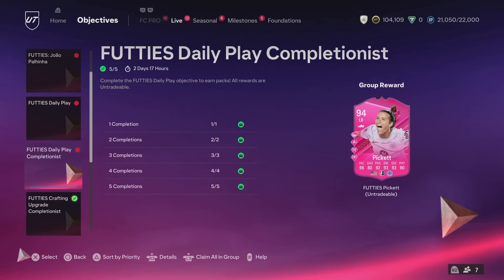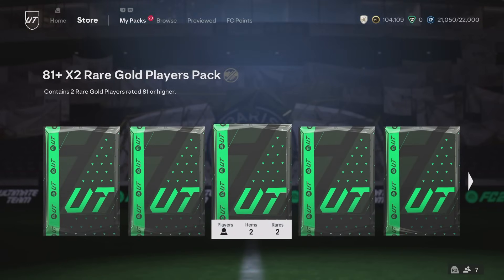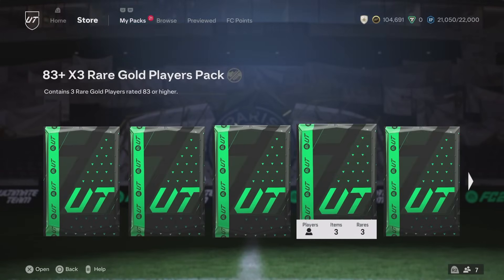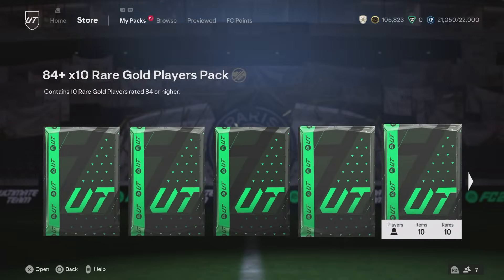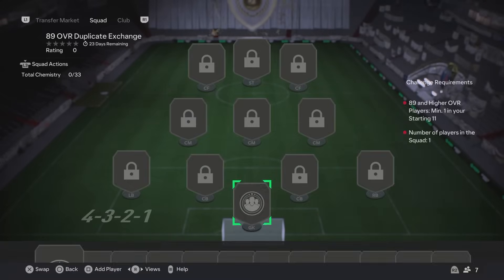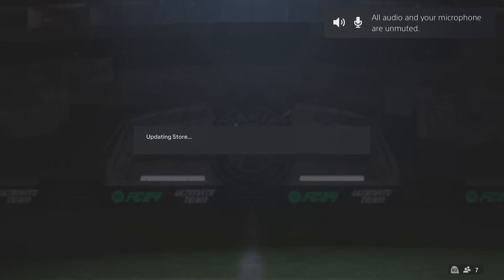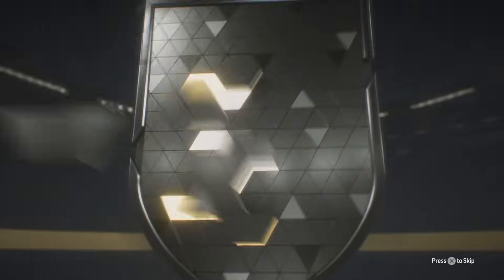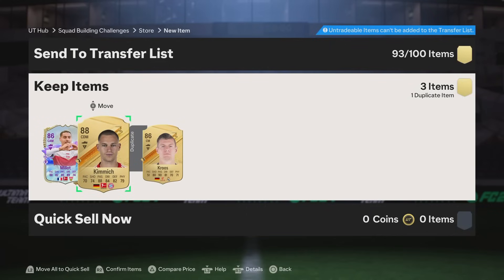Futties Daily Play Rewards Were Insane For Me!! FC 24 Ultimate Team!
Futties Team 2:

Pele (Futties Icon) - 99 OVR
George Best (Futties Icon) - 98 OVR
Eric Cantona (Futties Icon) - 97 OVR
Ruud van Nistelrooy (Futties Icon) - 96 OVR
Abedi Pele (Futties Heroes) - 97 OVR
Sonia Bompaster (Futties Heroes) - 96 OVR
Javier Mascherano (Futties Heroes) - 96 OVR
Ledley King (Futties Heroes) - 95 OVR
Caroline Graham Hansen (FC Barcelona) - 99 OVR
Fridolina Rolfo (FC Barcelona) - 98 OVR
Karim Benzema (Al-Ittihad) - 97 OVR
Trinity Rodman (Washington Spirit) - 97 OVR
Robert Lewandowski (FC Barcelona) - 97 OVR
Allan Saint-Maximin (Fenerbahce) - 96 OVR
Geoffrey Kondogbia (Marseille) - 95 OVR
Diego Carlos (Aston Villa) - 95 OVR

Futties Best of Batch 2:

Pelé FUT Birthday ICON 97
Caroline Graham Hansen Team of the Year 97
Lionel Messi TOTS Plus 97
Lautaro Martínez Team Of The Season 97
Lauren James Team Of The Season 97
Kylian Mbappé Team Of The Season 97
Jan Oblak Euro PTG 96
Khadija Shaw TOTS Plus 96
Dani Olmo Euro PTG 96
Vitinha Team Of The Season 96
Randal Kolo Muani Euro MYM Plus 96
Virgil van Dijk Team of the Year 96
Jude Bellingham Team of the Year 96
Neymar Jr TOTS Moments 96
Antoine Griezmann Team Of The Season 96
Tyler Adams Copa PTG 95
Kevin Danso Euro MYM Plus 95
João Neves Euro MYM 95
Marcel Sabitzer Euro PTG 95
Alisson Team of the Year 95
Aurélien Tchouaméni Euro MYM 95
Cristiano Ronaldo Team of the Year 95
Debinha TOTS Plus 95
Rodri Team of the Year 95
Deniz Undav Euro PTG 95
Andrea Pirlo FUT Birthday ICON 94
Jonathan Tah Team Of The Season 94
Salih Özcan Euro MYM Plus 94
Davide Frattesi Euro MYM Plus 94
Niamh Charles Team Of The Season 94
Robert Lewandowski UCL RTTK 94
Camille Abily FUT Birthday ICON 94
Milan Škriniar Euro PTG 94
Weston McKennie Copa MYM 94
Khéphren Thuram TOTS Moments 94
Alistair Johnston Copa MYM 94
Armando Broja Euro MYM Plus 94
Jairzinho GOLAZO ICON 94
Viktor Gyökeres TOTS Plus 94
Marie Katoto Team Of The Season 94
Dayot Upamecano TOTS Moments 94
Luis Díaz TOTS Moments 94
N'Golo Kanté TOTS Moments 94
Jeremie Frimpong Team of the Year 94
Heung Min Son Team Of The Season 94
Gabriel Suazo Copa MYM 93
Kaká GOLAZO ICON 93
Maximilian Mittelstädt Euro MYM Plus 93
Gianluca Vialli GOLAZO Hero 93
Manuel Ugarte Copa MYM 93
Dimitar Berbatov GOLAZO Hero 93
Ruben Loftus-Cheek Live TOTS 93
Allan Saint-Maximin Live TOTS 93
Ewa Pajor TOTS Plus 93
Harry Kane TOTY Honourable Mentions 93
Melvine Malard TOTS Moments 93
Dušan Vlahović Euro PTG 93
Raúl Winter Wildcards ICON 92
Philipp Lahm Team of the Year ICON 92
Michail Antonio Copa PTG 92
Aleix García Team Of The Season 92
Ariel Lassiter Copa PTG 92
Victor Osimhen UCL RTTK 92
Jorge Sánchez Copa MYM 92
Edson Álvarez Copa PTG 92
Alexander Bah Euro MYM Plus 92
Nicola Zalewski Euro PTG 92
Lúcio Fantasy FC Hero 92
Tiago Santos Team Of The Season 92
Natasha Kowalski TOTS Plus 92
Salem Al Dawsari TOTS Plus 92
Gary Lineker GOLAZO ICON 92
Christopher Nkunku TOTS Moments 92
Martín-Prieto TOTS Moments 92
Tomáš Rosický GOLAZO Hero 92
Ashley Cole GOLAZO ICON 92
Kadidiatou Diani TOTY Honourable Mentions 92
Dominik Szoboszlai Live TOTS 92
Alexis Mac Allister Team Of The Season 92
Crysencio Summerville TOTS Plus 92
Georges Mikautadze Euro MYM Plus 92
Cristian Romero Live TOTS 92
Ruud van Nistelrooy Winter Wildcards ICON 91
Xavi Team of the Year ICON 91
Javier Mascherano Fantasy FC Hero 91
Hugo Sánchez Winter Wildcards ICON 91
Václav Černý Euro MYM 91
Jhonder Cádiz Copa MYM 91
Marcel Hartel TOTS Plus 91
Saša Lukić Euro PTG 91
Laurent Blanc FUT Birthday ICON 91
Bukayo Saka UCL RTTK 91
Róbert Boženík Euro MYM Plus 91
Sebastian Nanasi Team Of The Season 91
Alessia Russo TOTS Moments 91
Robin van Persie GOLAZO ICON 91
Robbie Keane GOLAZO Hero 91
Jan Vertonghen Team Of The Season 91
Nicolás Otamendi Live TOTS 91
Iago Aspas Fantasy FC 91
Casemiro FUT Birthday 91
Benjamin White Team Of The Season 91
Miroslav Klose FUT Birthday ICON 91
Attila Szalai Euro PTG 91
Kinga Szemik TOTS Plus 91
Giovanni Di Lorenzo TOTS Moments 91
Jean-Clair Todibo TOTS Moments 91
Rudi Völler Fantasy FC Hero 90
Abedi Pelé UEFA Champions League Hero (Mens) 90
Waldemar Anton Team Of The Season 90
Kim Little Thunderstruck 90
Omar Marmoush Fantasy FC 90
Rosemonde Kouassi TOTS Moments 90
Denis Bouanga TOTS Plus 90
Éder Militão FUT Birthday 90
Sergiño Dest TOTS Plus 90
Riccardo Calafiori Team Of The Season 90
Diogo Jota FUT Birthday 90
Juan Román Riquelme Winter Wildcards ICON 89
Paulo Futre UEFA Champions League Hero (Mens) 89
Jeremiah St. Juste TOTS Moments 89
Harvey Elliott Future Stars 89
Vincent Kompany UEFA Champions League Hero (Mens) 89
Arda Güler Future Stars 89
Lisa Karl Fantasy FC 89
Rasmus Højlund Future Stars 89
Lukáš Hrádecký FC Versus Fire 88
Ashley Lawrence FC Versus Fire 88